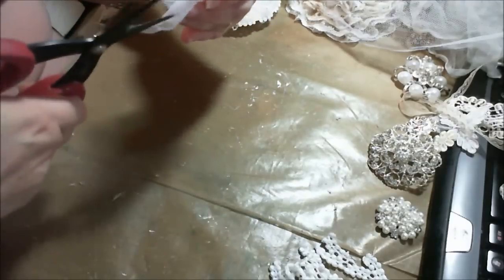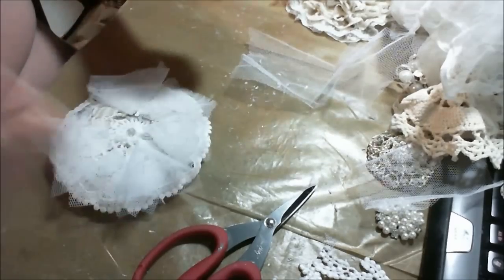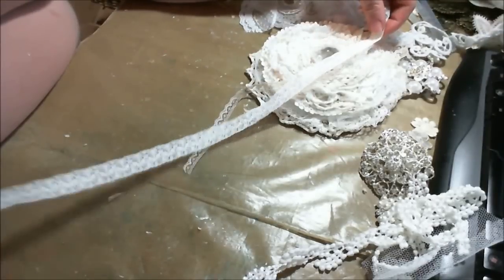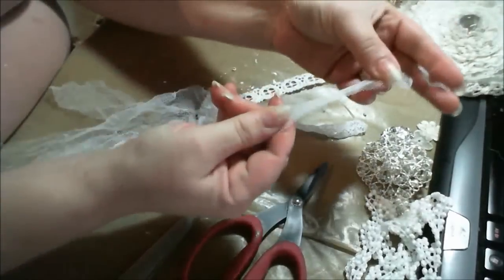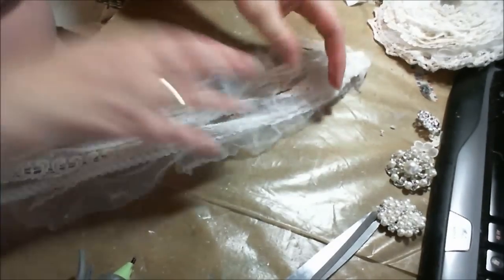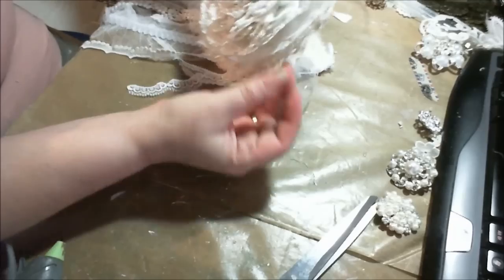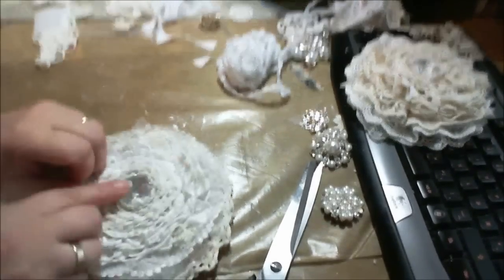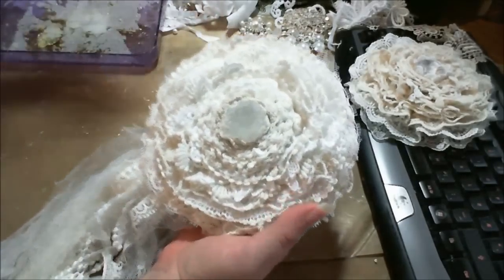Backwards Leleflower tutorial part 2 of 2